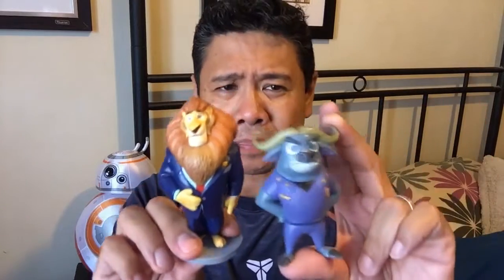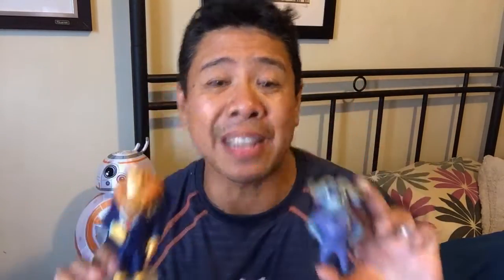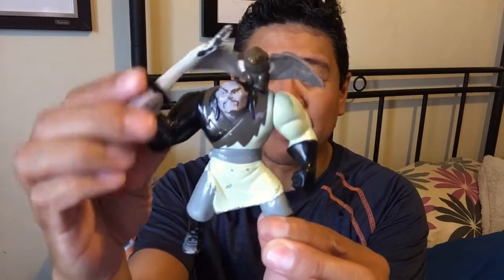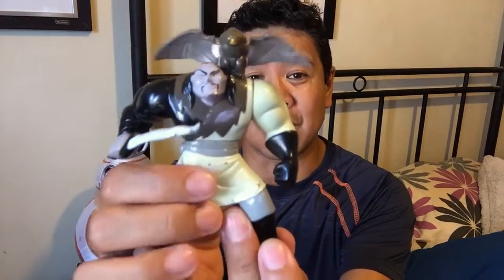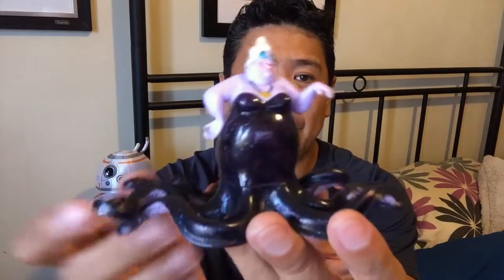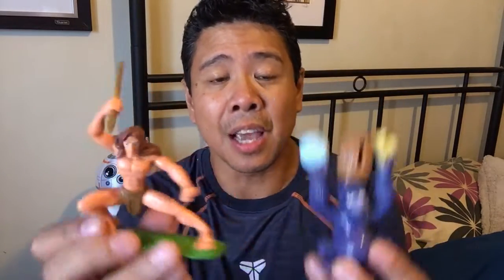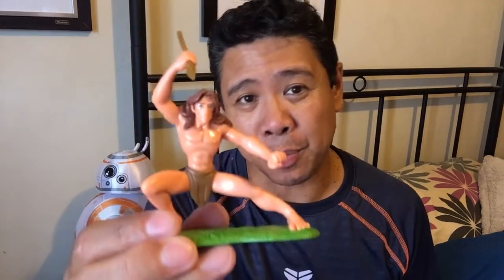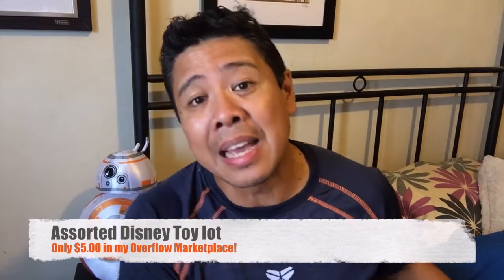Unhaul Exit Video! Assorted Disney Toys 1 of 3! July 30 2018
This Unhaul Exit Video takes a closer look an assortment of Disney toys that are up for sale for only $5!! hope you enjoy it!

Thank you again for all your likes, comments, love and support for Richard's Corner!! :)

If you haven't already, and you have original content of your own, please consider joining my collaborator's playlist!!: